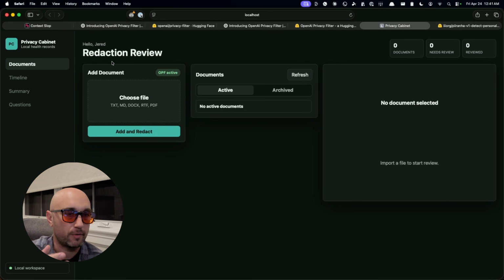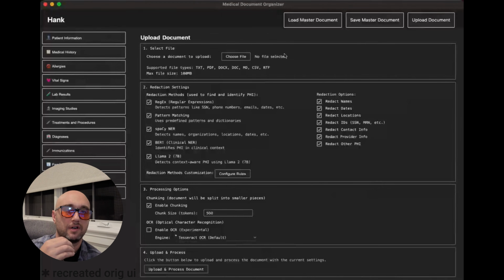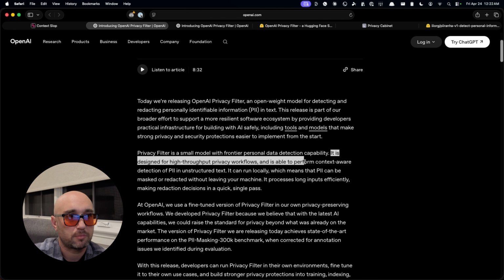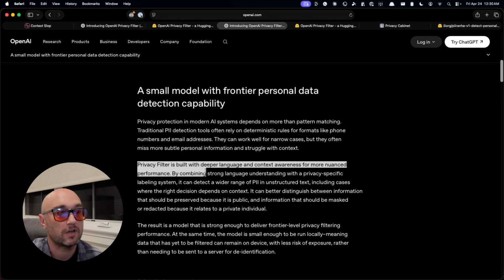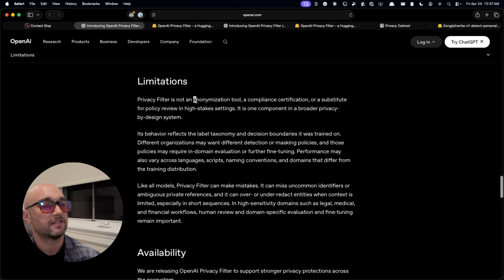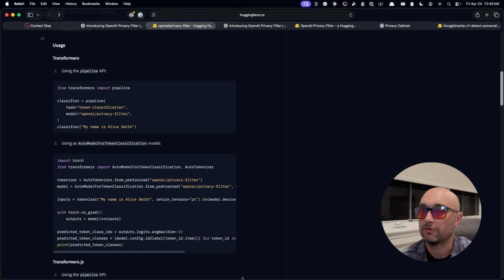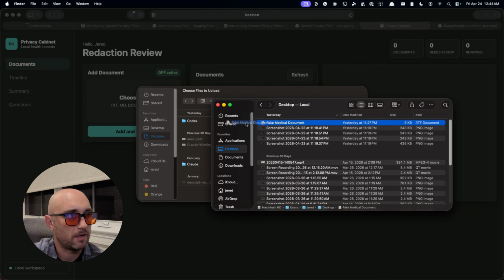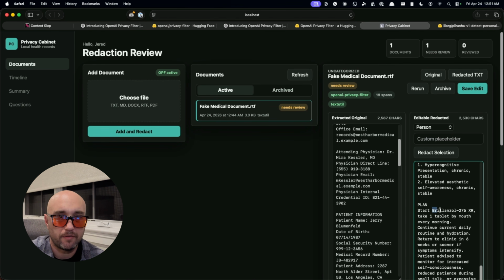OpenAI's "Privacy Filter": The Open-Weights Release Everyone Missed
OpenAI just dropped a privacy filter model under the radar this week, and it might be one of the most overlooked releases of the year, but not for the reason you'd think.

In this video I break down OpenAI's new open-weight PII redaction model, why it matters, and how I rebuilt my own privacy-first document tool with it.

After spending two years trying to solve this exact problem myself, I can tell you this is better than anything I built and better than anything else available right now.

⌚ TIMESTAMPS:
0:00 - Intro (OpenAI's Quiet Drop)
0:23 - Why I Care: 2 Years Building This Myself
0:46 - My Old Tool & Why It Kept Breaking
1:32 - What Privacy Filter Actually Is
2:02 - Live Demo on Hugging Face
2:32 - Why Pattern Matching Isn't Enough
3:18 - Privacy Filter's Detection Categories
3:38 - Important: It's a Classification Model (Not an LLM)
3:54 - Why This Lowers The Barrier For Redaction Tech
4:16 - Privacy By Design (Not a One-Stop Solution)
5:14 - Rebuilding My Tool With GPT-5.5
5:42 - Demo: The Fake Medical Document
6:08 - Trying To Trick It (Medication vs Address)
6:42 - Running The Redaction
7:10 - Results: Public vs Private Information
7:48 - Final Thoughts
8:04 - Outro

OpenWeights